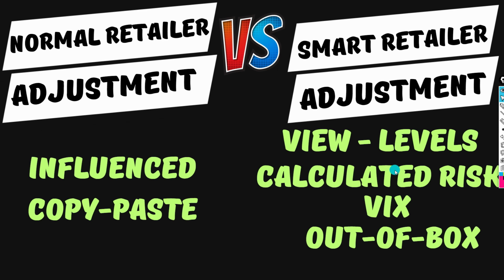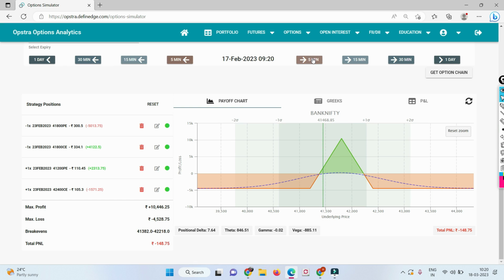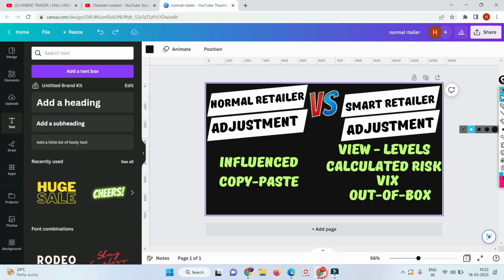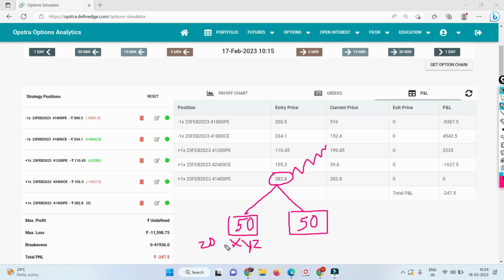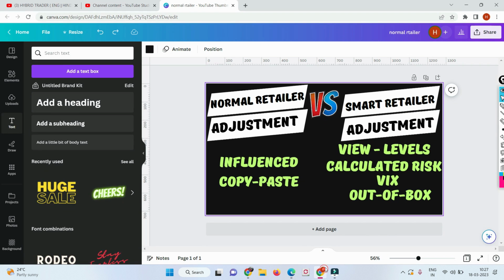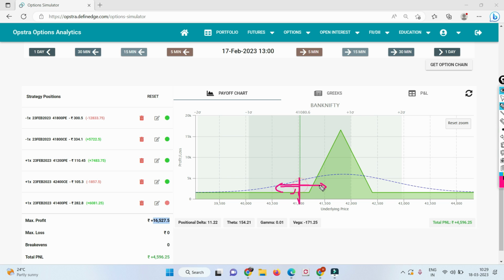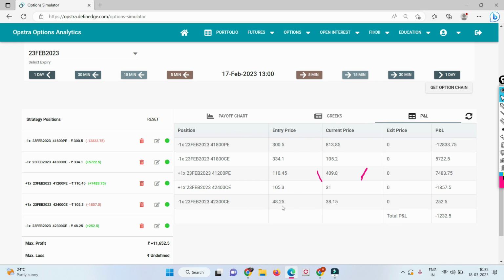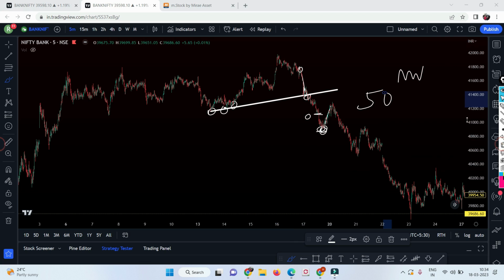Smart Retailer ADJUSTMENT versus NON-SMART Retailer Adjustment